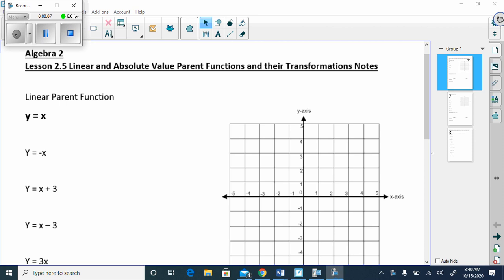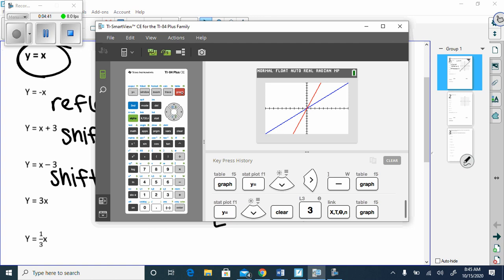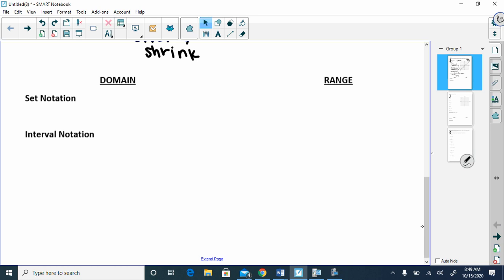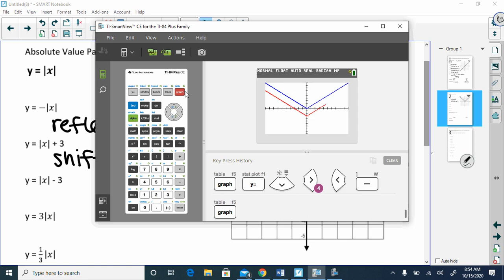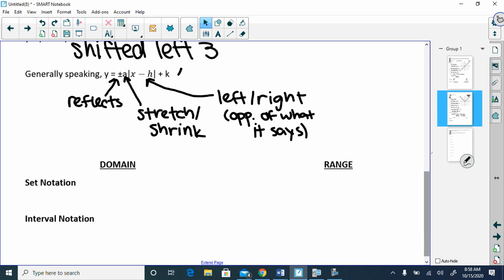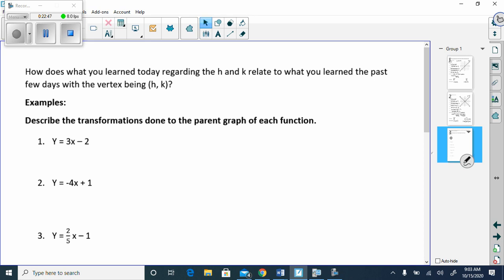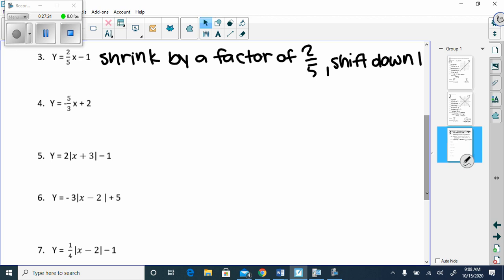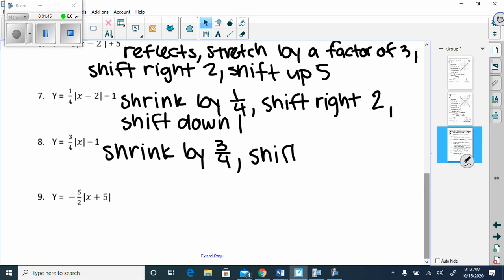2.5 Linear and Absolute Value Parent Function Transformations video